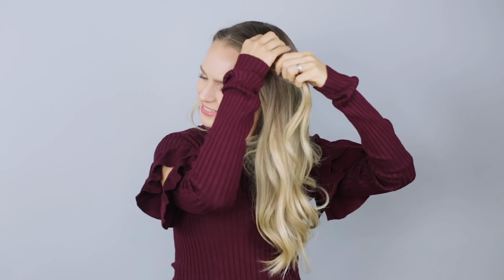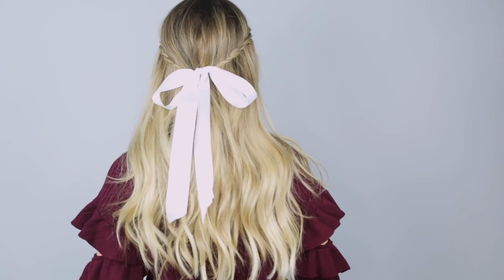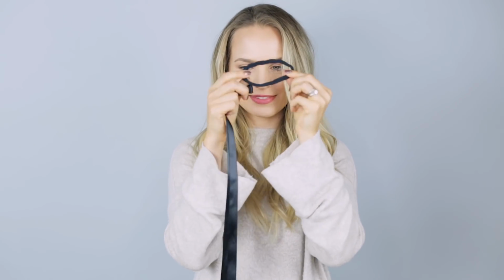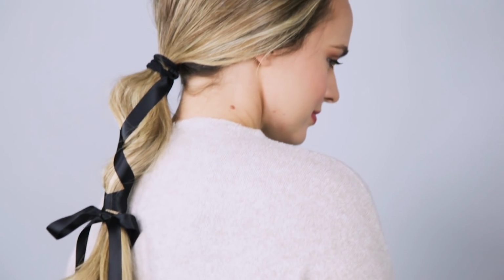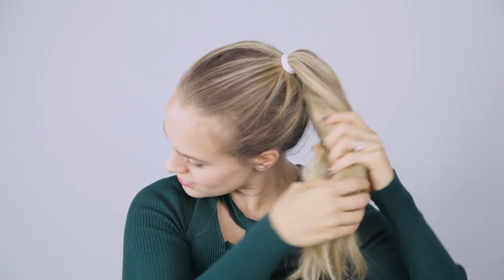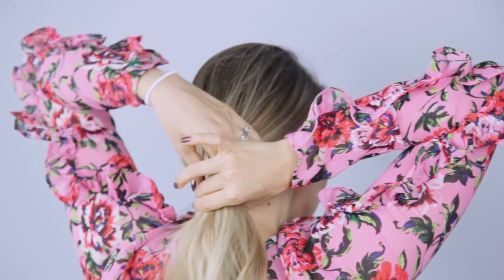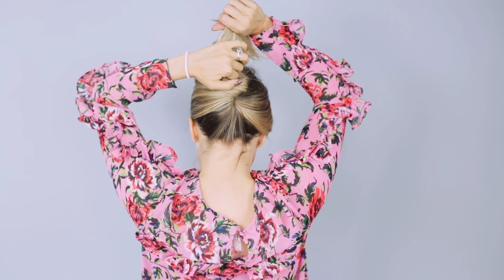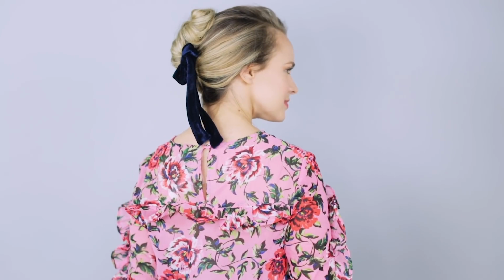Ribbon Hairstyles for Winter into Spring! - KayleyMelissa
Here are some ribbon hairstyles for winter into spring! I think this hairstyle tutorial / how to can really help as we transition from cold weather into spring, which is usually just a little girly-er!

As always I love bringing you guys quick little tips and tricks to up your hair game with minimal extra effort! Be sure to request any hairstyles you want to see in the comments bellow!

-Floral Top (similar)
-Burgundy Sweater Dress
-Green Sweater - Asos, out of stock
-Beige Sweater - Zara

---⟣Mailing Address:⟢---

Kayley Melissa
4441-106 Six Forks Rd #165